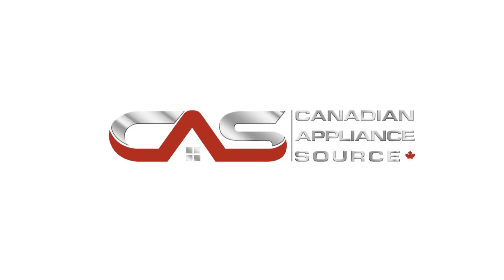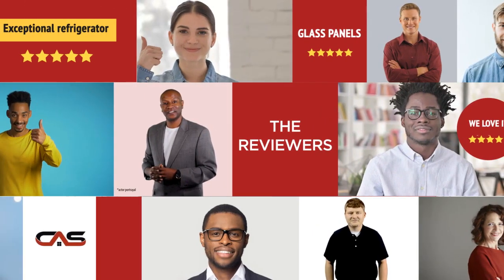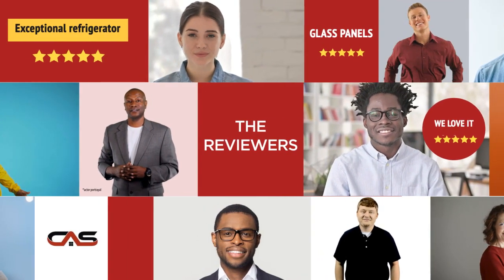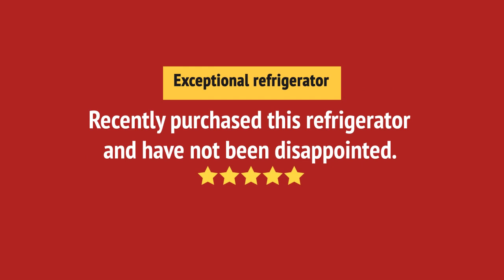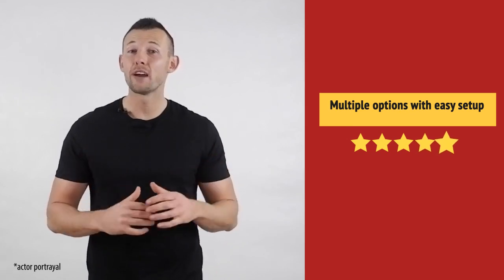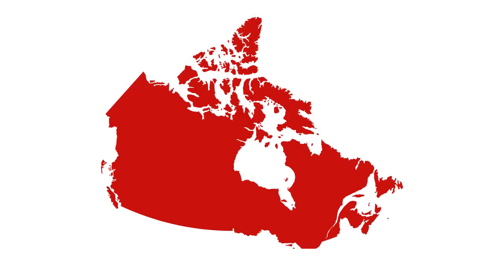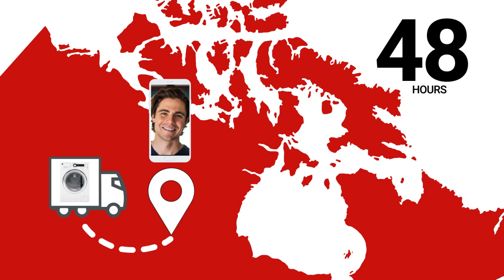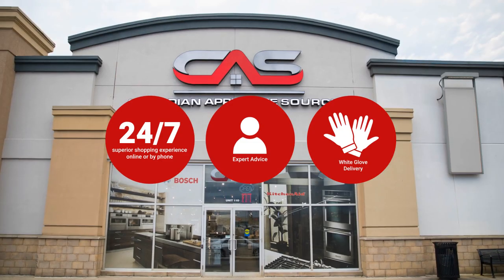Samsung RA-F36DB3QL Product Accessorie Review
Samsung RA-F36DB3QL Product Accessorie Reviews & Ratings by Customers